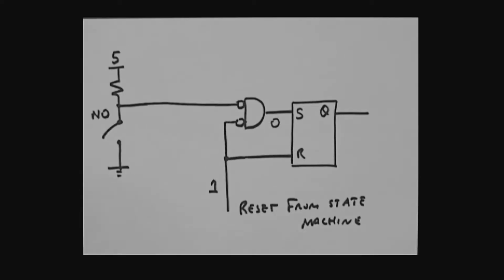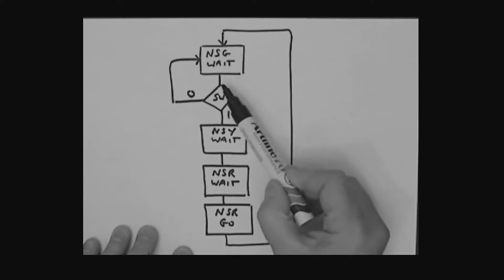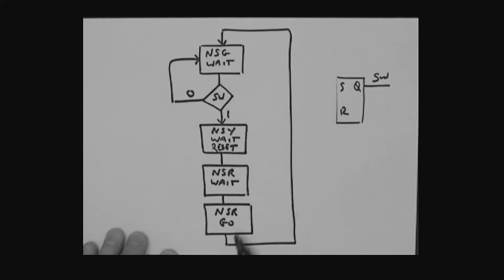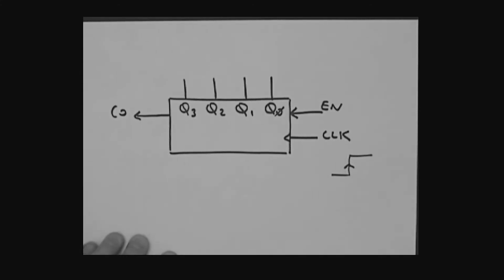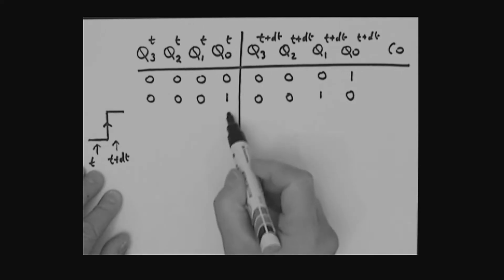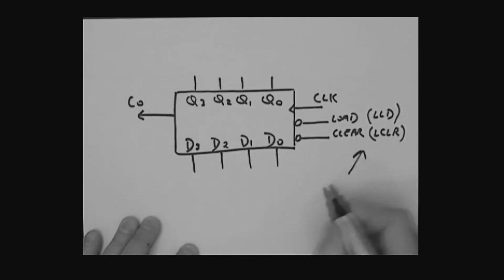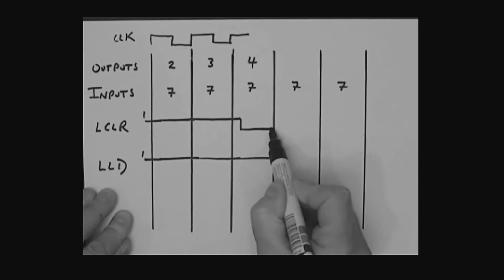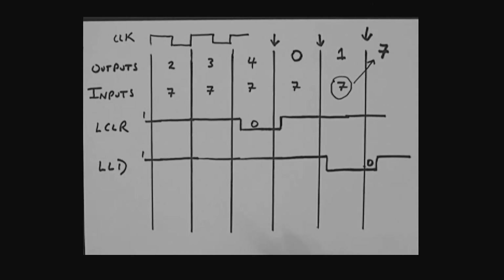Introduction to Counters